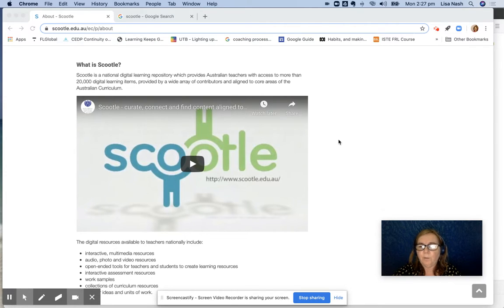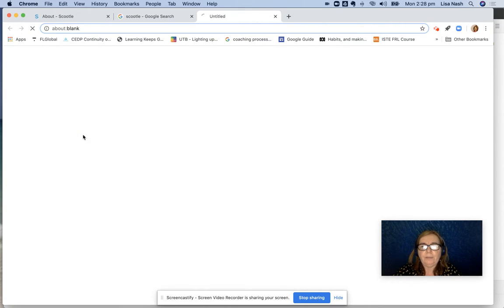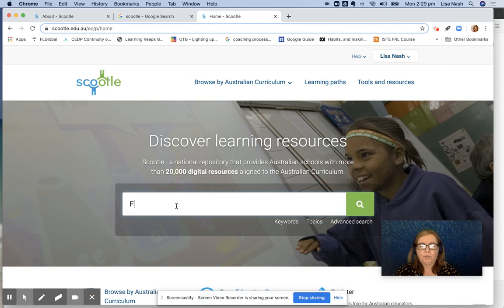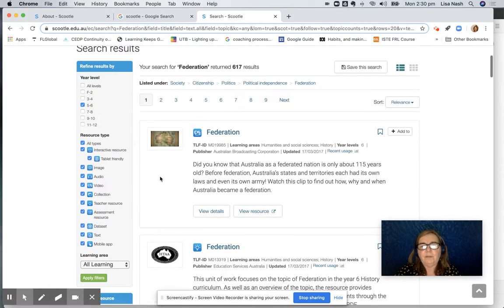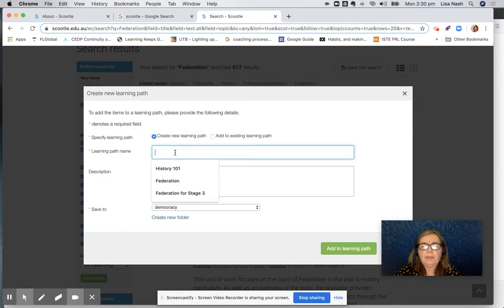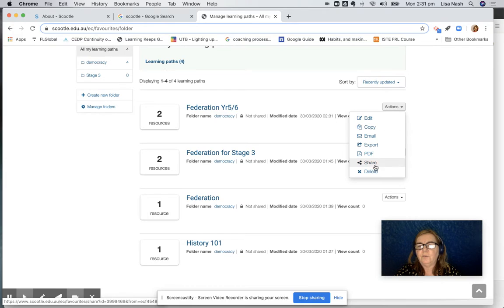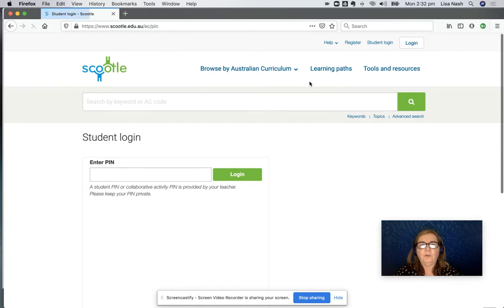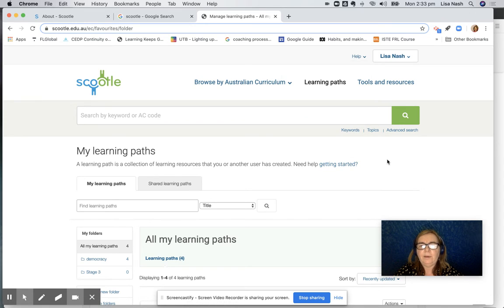Accessing Scootle - CEDP teachers and students